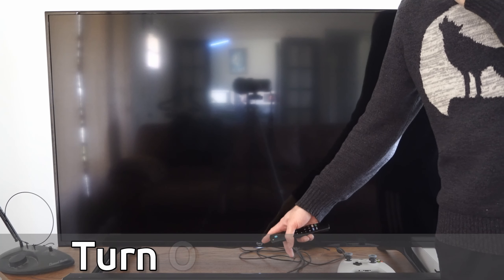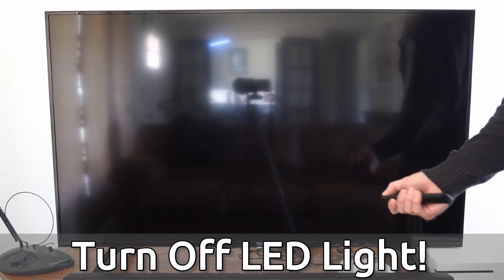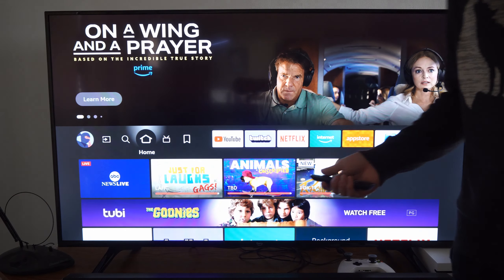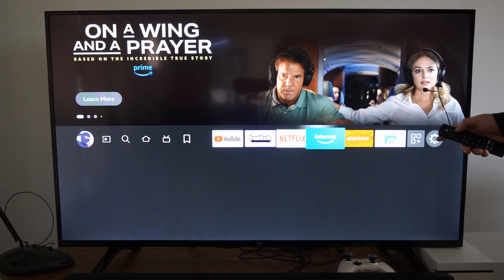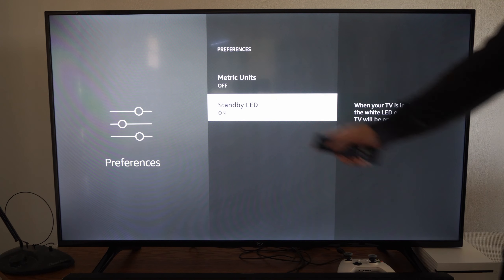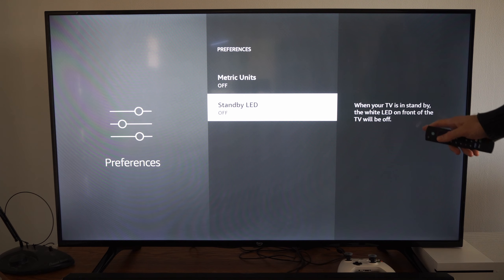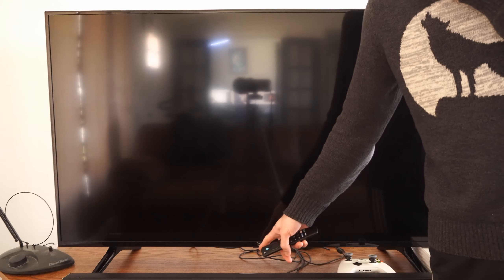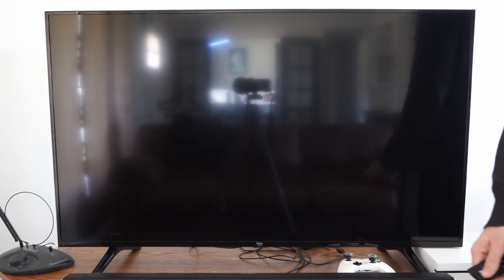How to Turn OFF White Light on LOGO for Amazon Fire TV (Standby Light)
Do you want to know how to TURN OFF white LED light on the logo for the amazon fire tv! To do this, go to settings, then go to preferences and go to down to LED Light and then turn this off! Then the light will be turned off when the tv is off!